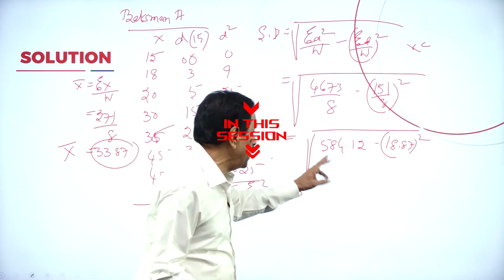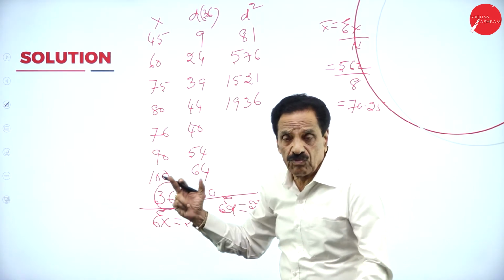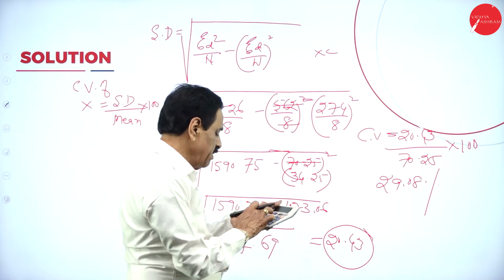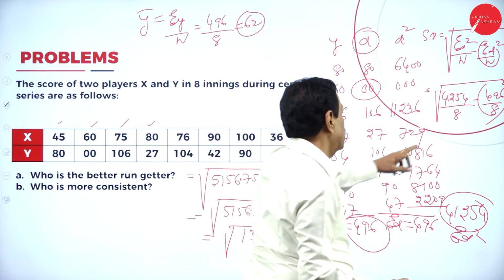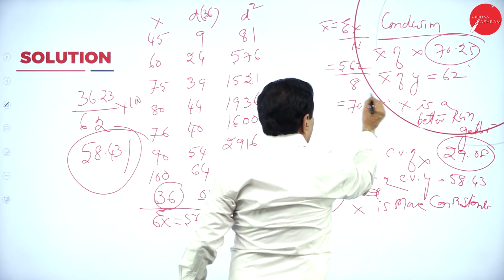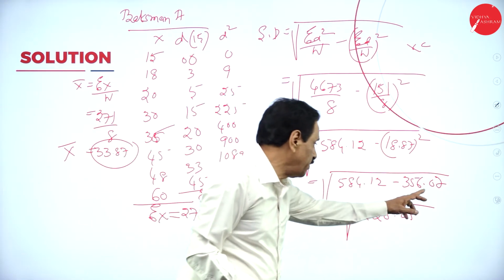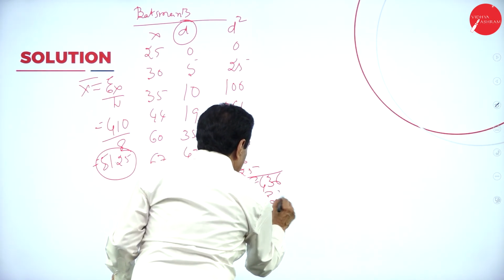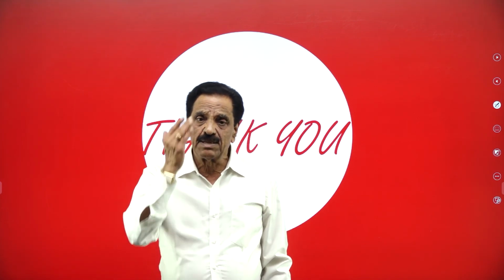DAY 14 | STATISTICS FOR MANAGEMENT - I | V SEM | B.B.A | MEASURES OF DISPERSION | L8